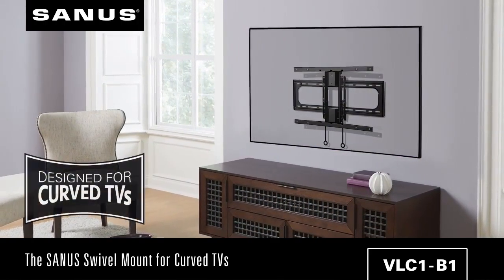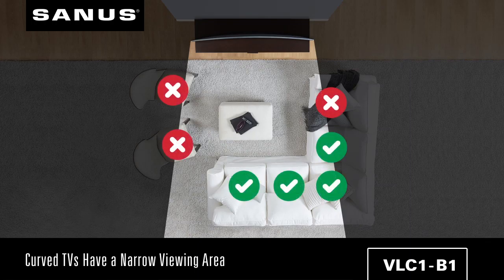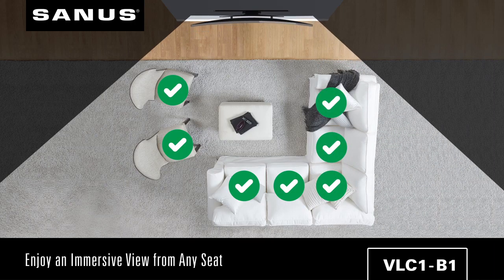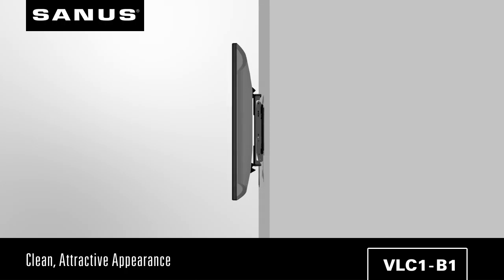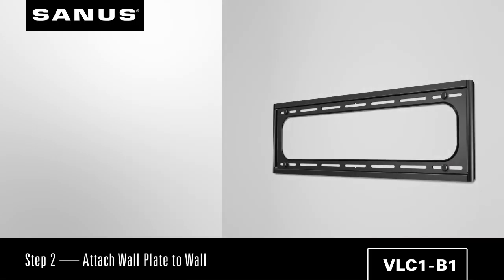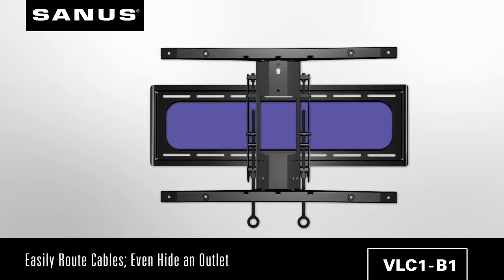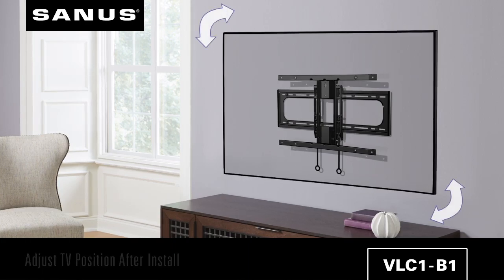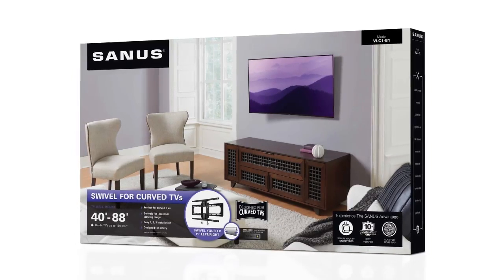Tura SANUS Swivel mount for curved TVs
SANUS modell VLC1 väggfäste (Tura artikelnummer; 640053) är framtagen för att användas med välvda (curved) TV. Detta fäste har 11 graders vridning vilket innebär att idealiska visningsvinkeln ökar mer än 20 grader jämfört med att ha en välvd TV på stativ. Fästet är svängbart så du kan svänga din TV för att få den perfekt vinklad i rummet. Sanus VLC1 är säkerhetstestad , UL-certifierad och passar TV mellan 40 " och 88" och klarar vikter upp till 68 kg. Med en öppen konstruktion i väggplattan kan du enkelt dirigera kablar bakom TV:n. Roll: 3 ° / -3 °.
Svängbar: 11 ° / -11 °.